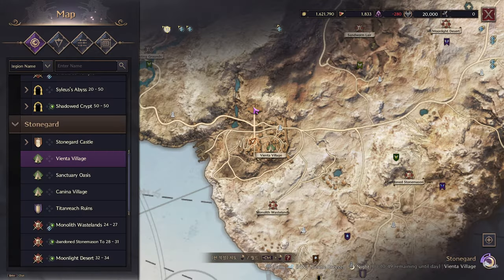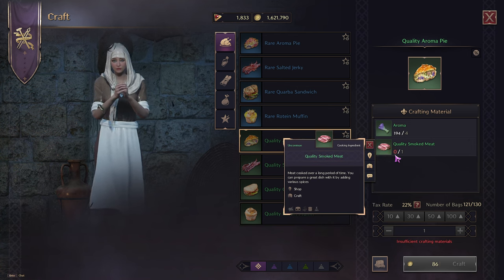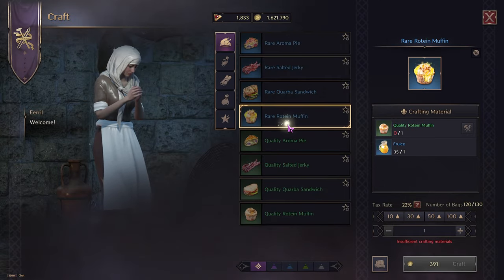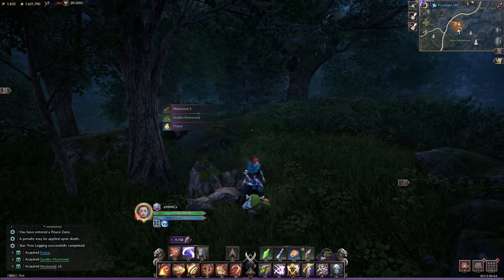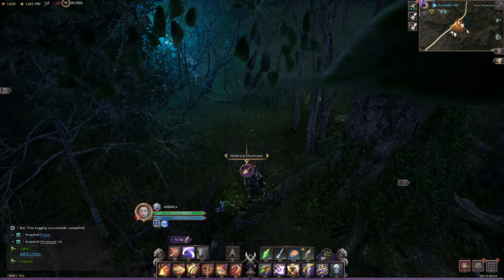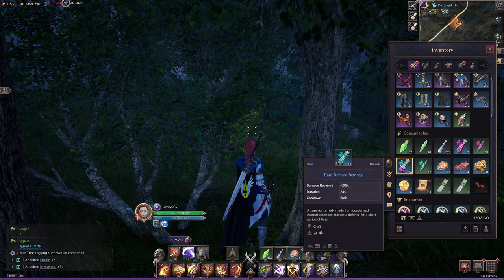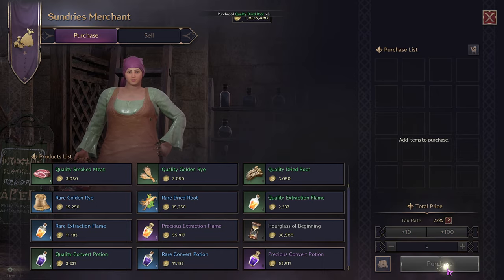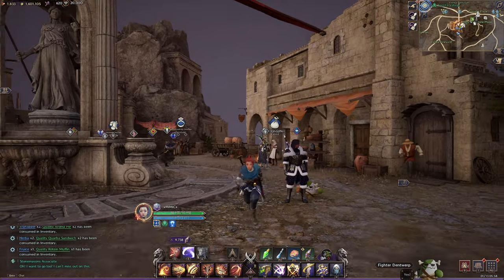Throne And Liberty: The Best Foods To Craft + Where to Farm The Materials (Beginner Guide)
- Gaming Mouse
- Gaming Chair
- Head Set
- Gaming Mat
- Swing Arm
- Mirrorless Camera